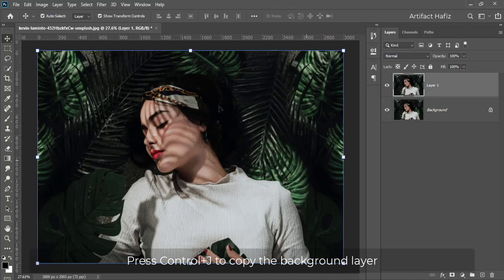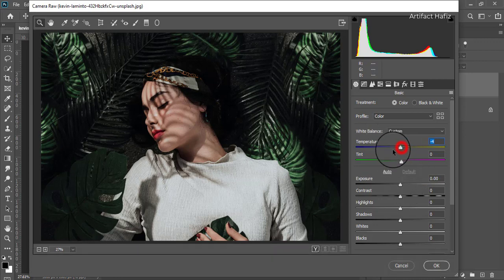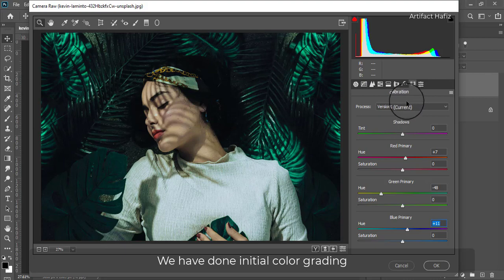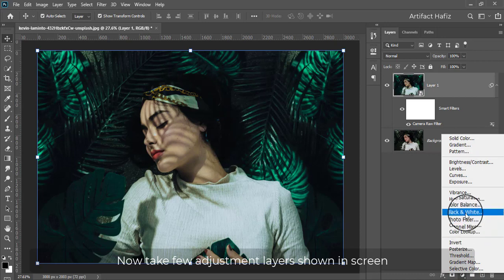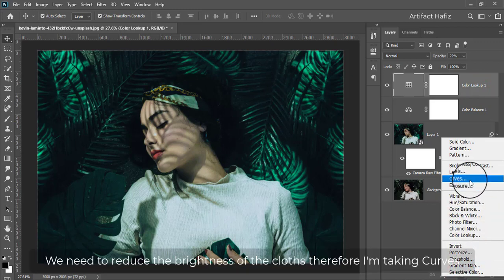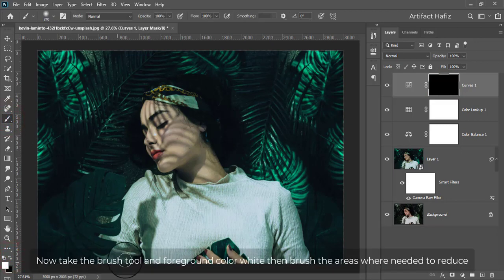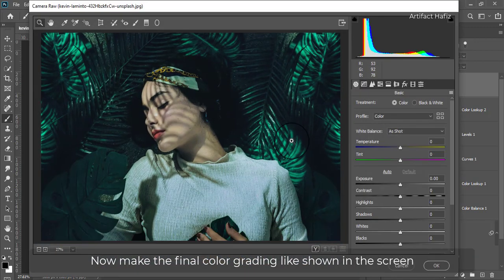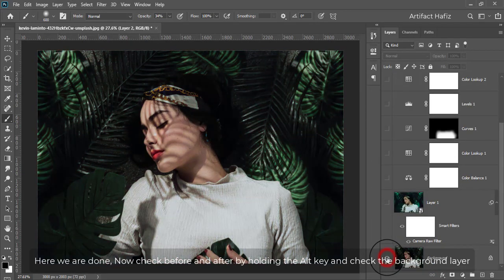Top-notch Cinematic Photo Effect: Photoshop Tutorial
Hello Viewers,
Here I will show Top-notch Cinematic Photo Effect: Photoshop Tutorial.

Skype: rakibhafiz
Follow me on